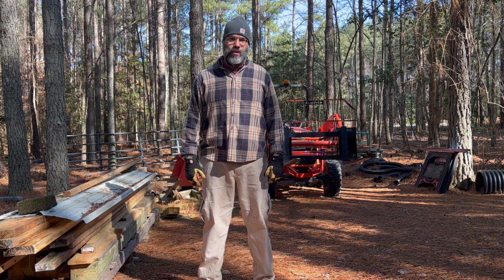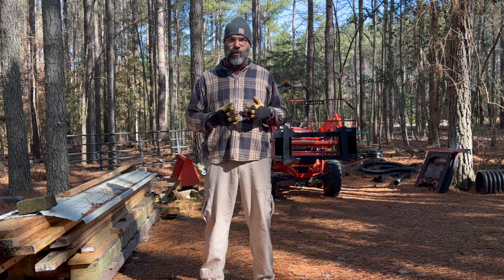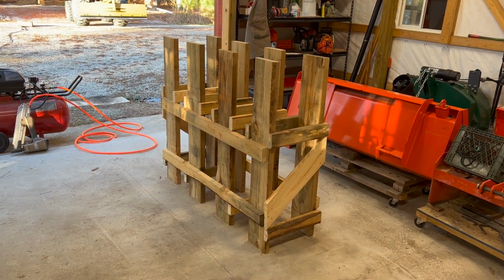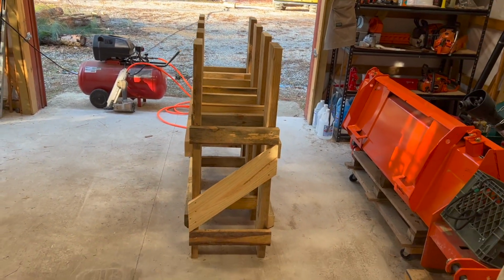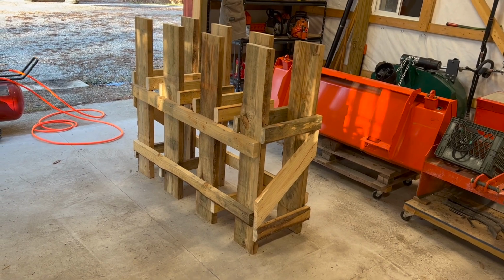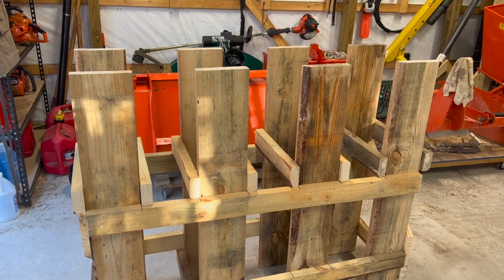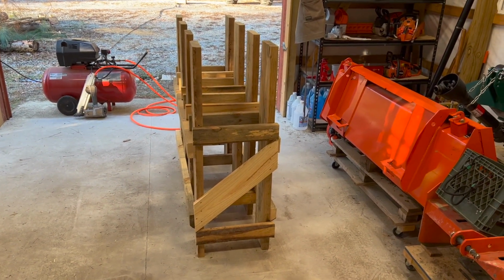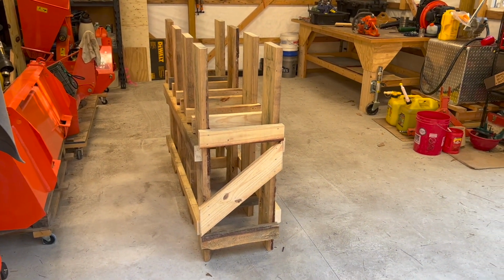Building a sawbuck for sawmill cutoffs and scraps (Part 1)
In part 1 of this series, I build a new sawbuck for cutoffs and scraps from my sawmill.

In part 2, I'll throw some wood on the sawbuck and see how it works.